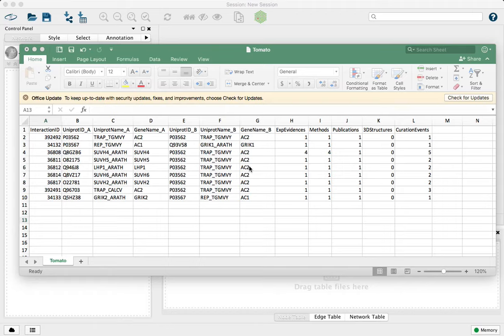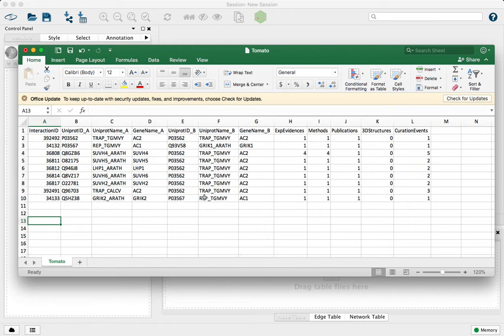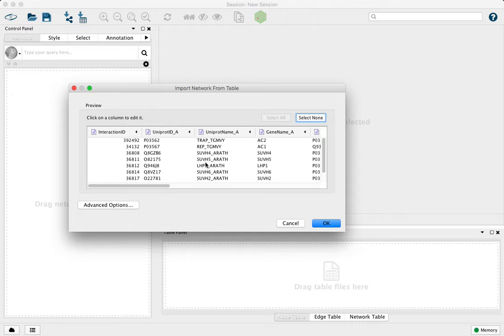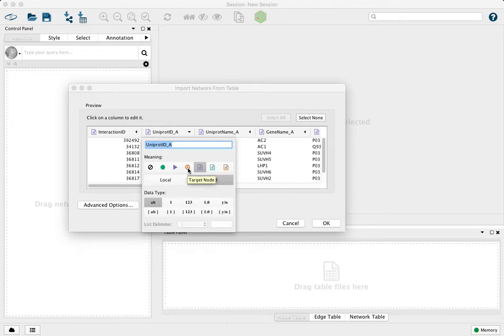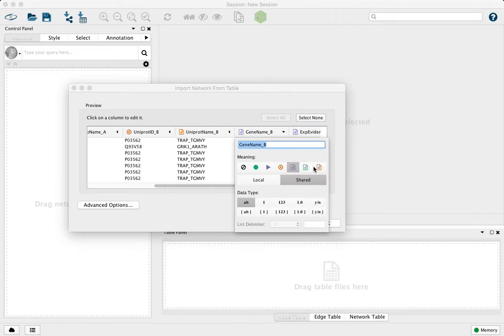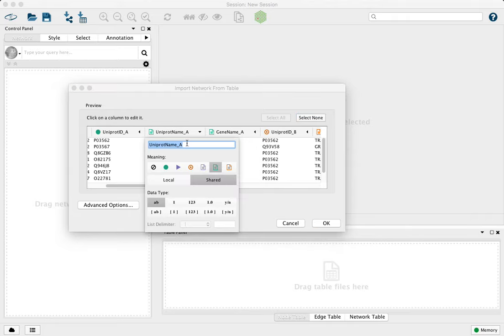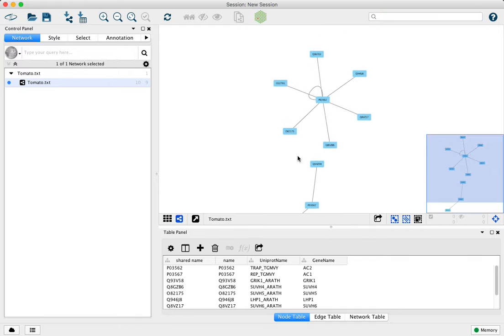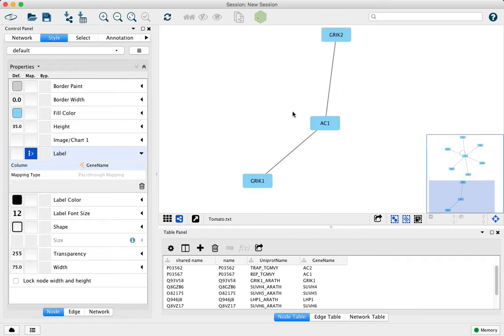Network Import into Cytoscape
Do you have a spreadsheet with interaction data? You can easily import that into Cytoscape to those data as a network. This video covers the interactive Import Network from File process, including tips and tricks to get the data model just right.